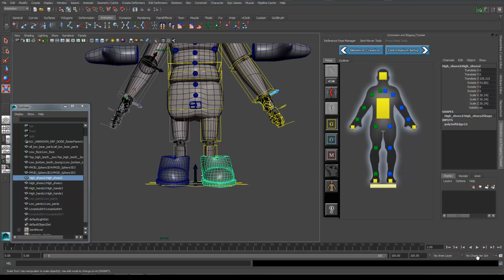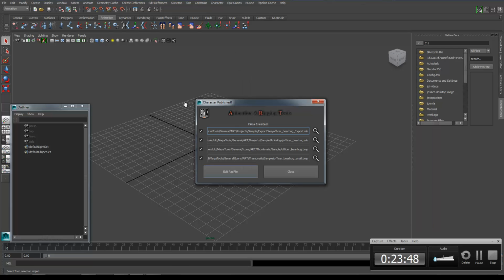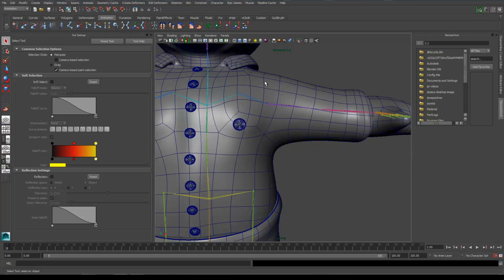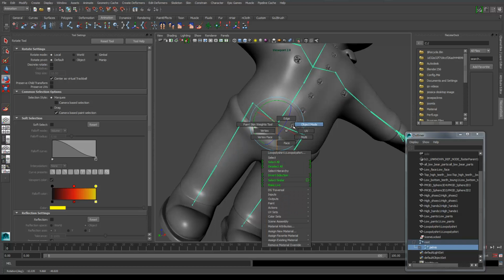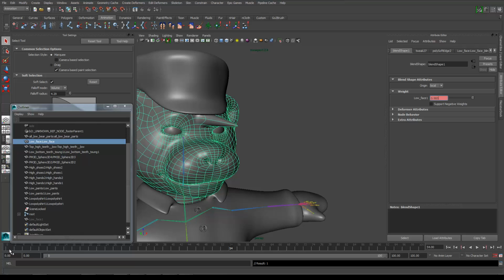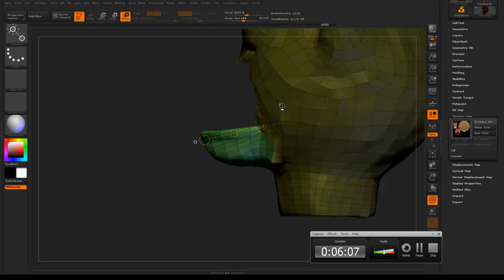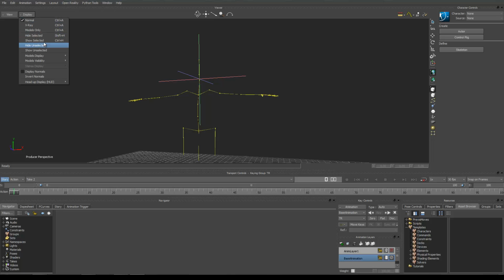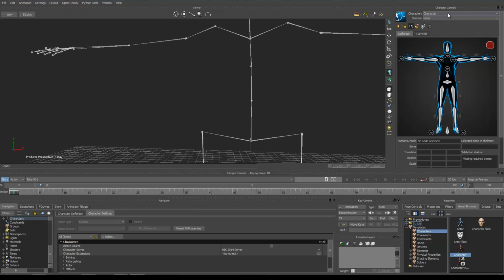Tutorial video 2 of 3 animation to unreal engine 4 zbrush maya motionbuilder ue4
Tutorial Animation to unreal engine 4 zbrush maya motionbuilder ue4

steps on how to make fast animation using great products.